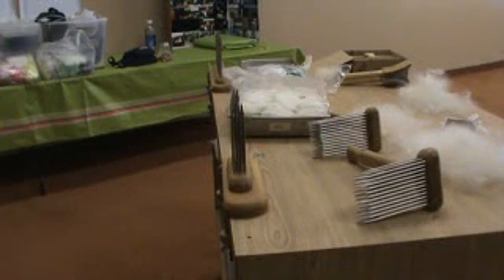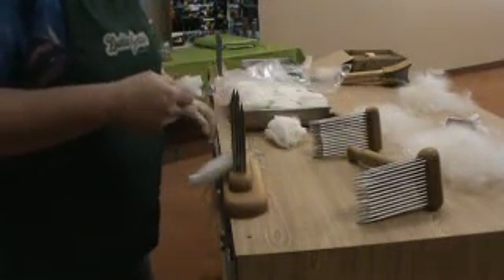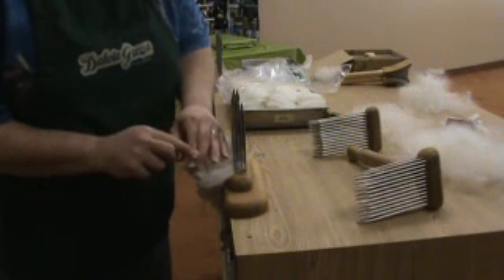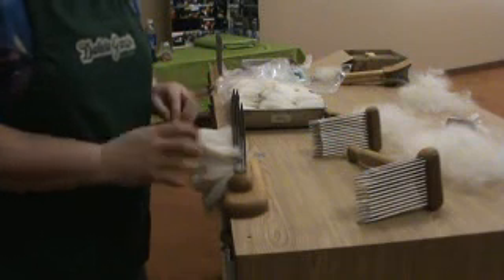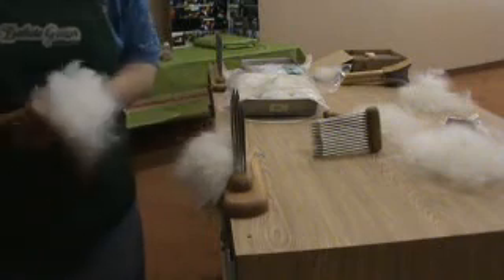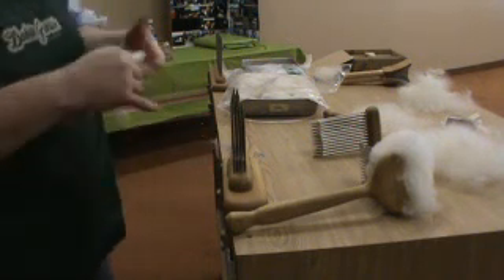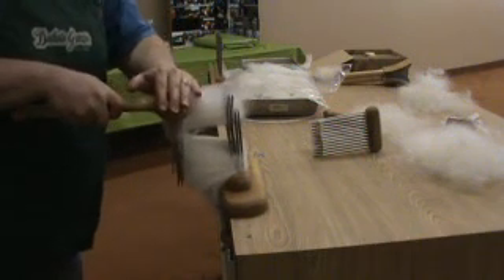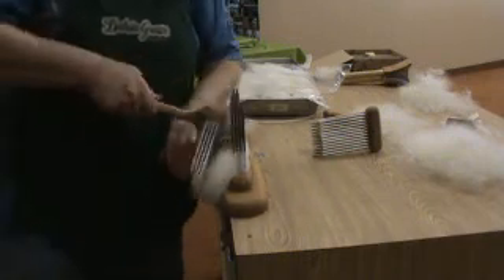Targhee Wool Combing 1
Combing targhee fleece on my hybrid comb and hackle from Blue Mountain Handcrafts.  Fleece was lashed onto the combs butt ends first.